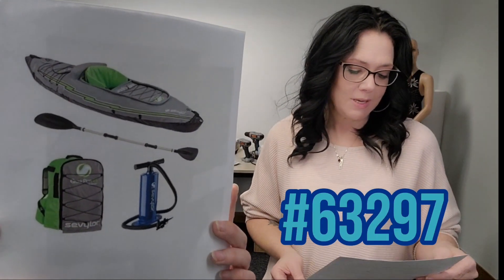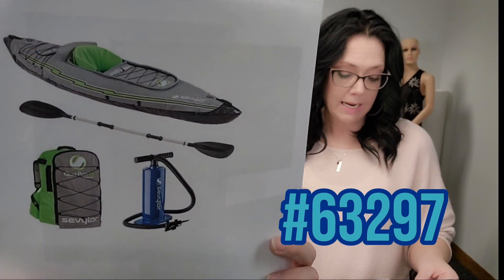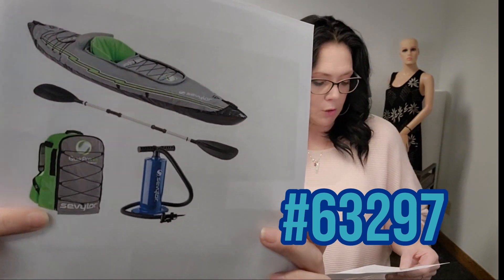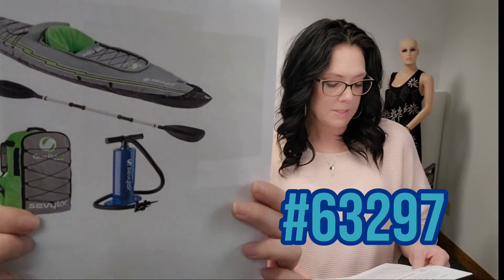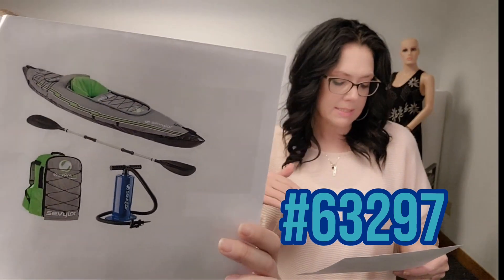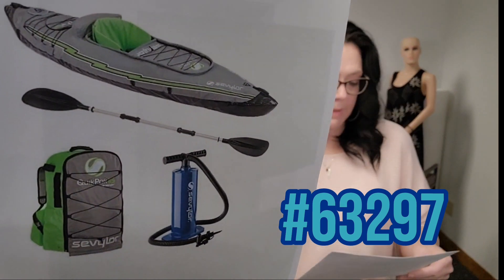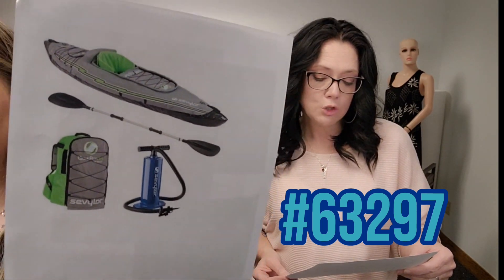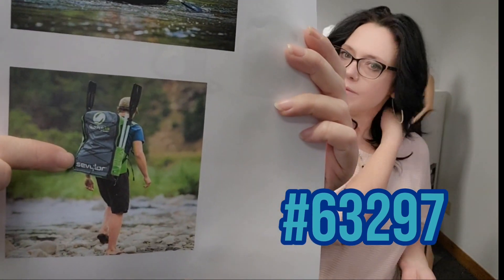7E 63297 Sevylor QuickPak Inflatable Kayak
63297 Sevylor QuickPak Inflatable Kayak